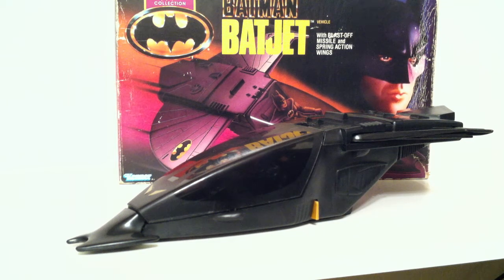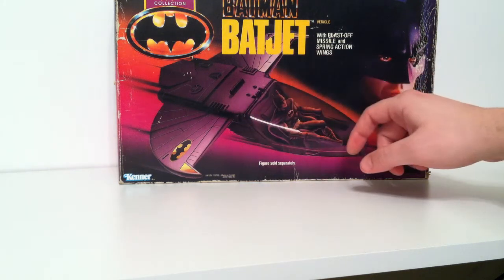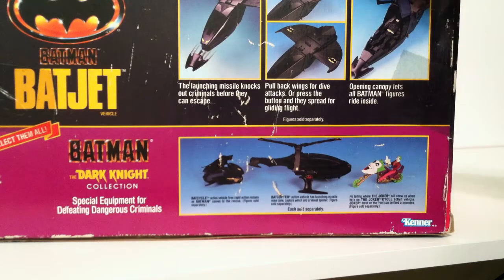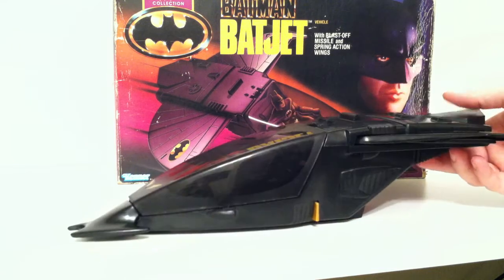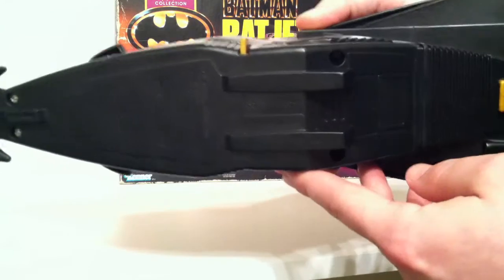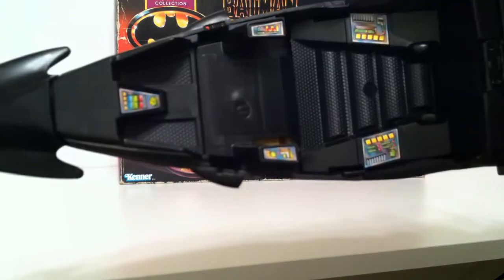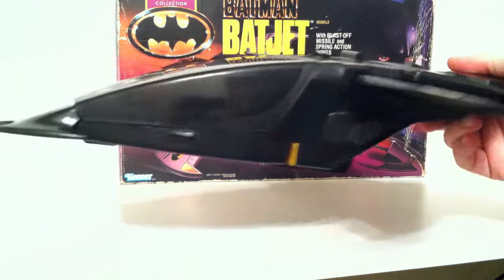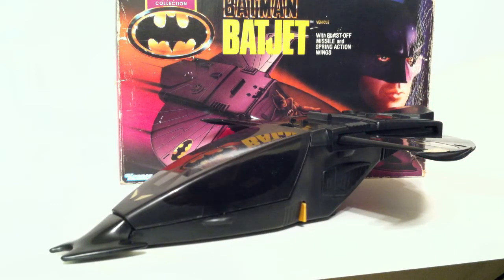Kenner 1990 Batjet - Dark Knight Collection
Quick look and review on 1990's Dark Knight Collection Batjet.

I also host Cybercast - The Transformers Podcast every Saturday at 7pm CST if you would like to watch it live. We discuss Transformers news, releases, rumors, breakdown current TF episodes, general TF discussion, give tips, and do a Q&A section at the end. If you would like to join the Cybercast as a guest one evening then feel free to PM me and we'll go from there.